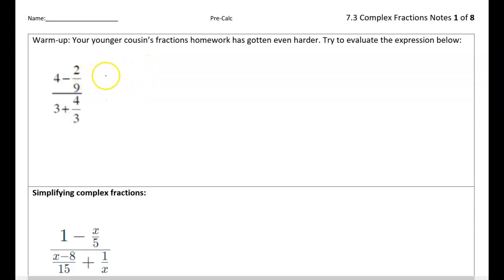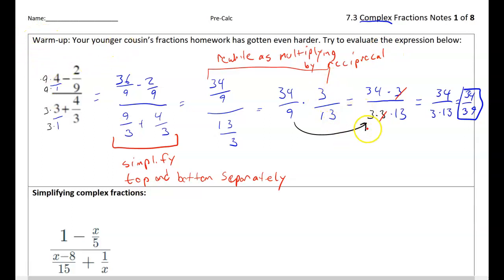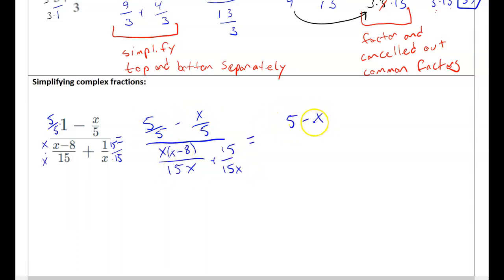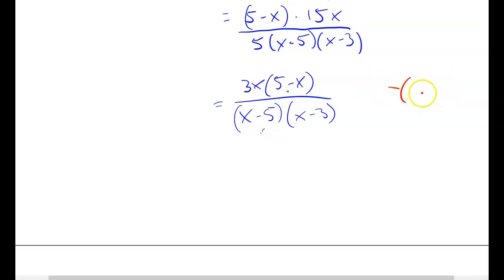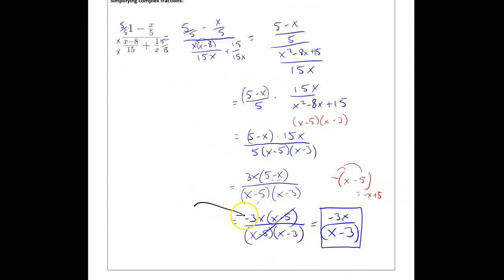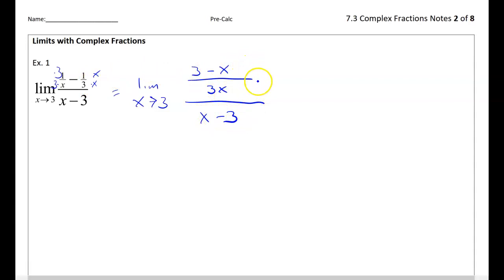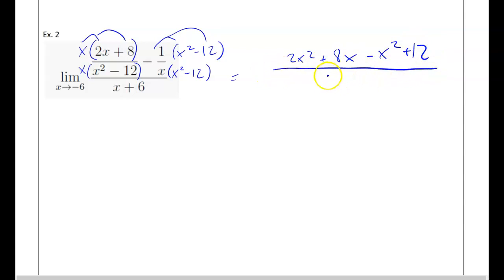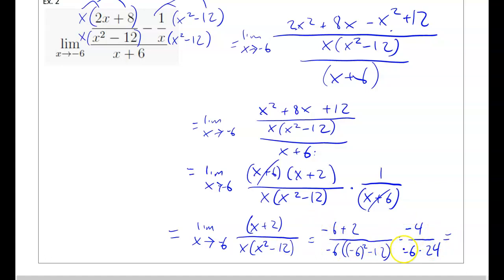PC 7.3 Complex Fractions